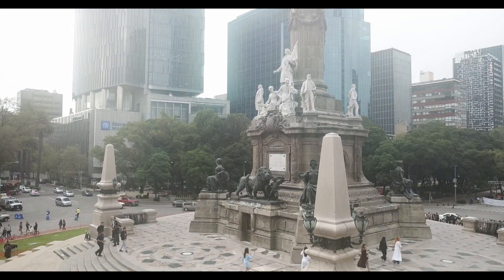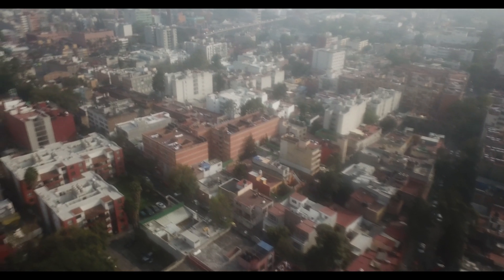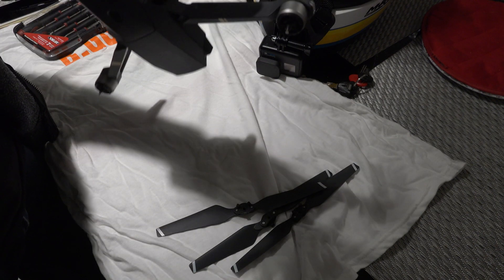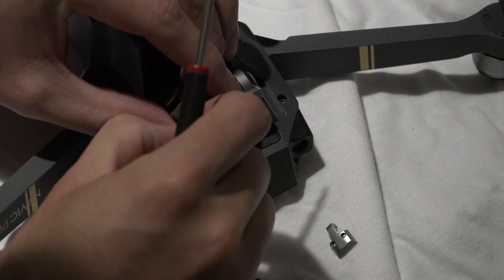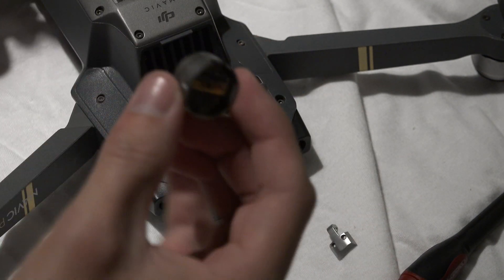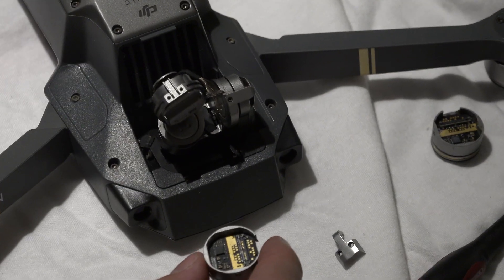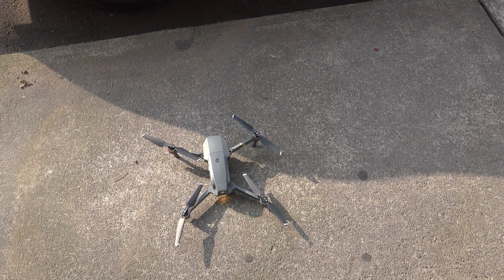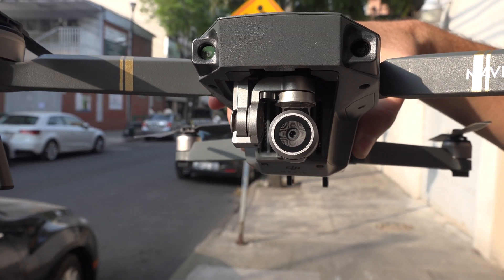How to fix a foggy DJI Mavic camera lens ($25)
My DJI Mavic drone has been having an issue with moisture in the lens. This video explains how I fixed it.

I noticed it a couple of months ago and found that the best way to fix it is to just replace the camera. It takes less time to fix the drone than to watch my video.

I would also recommend making sure that the case you are storing your drone in is water/moisture tight. It will help prevent this problem in the future.

Thanks again for the help from Adrian Calapiz. You can check out his social media here: